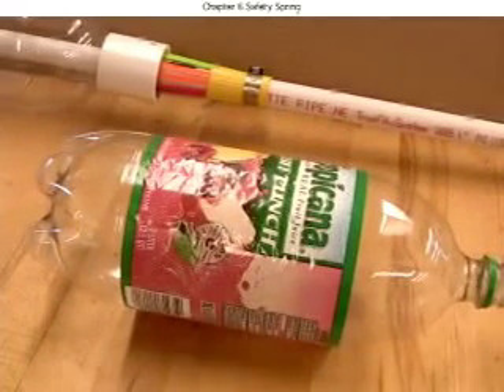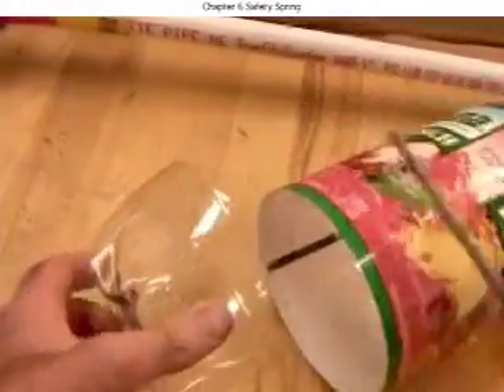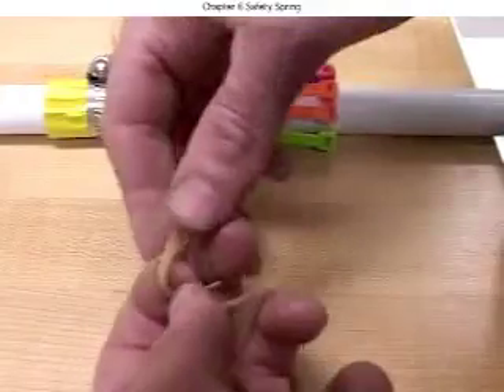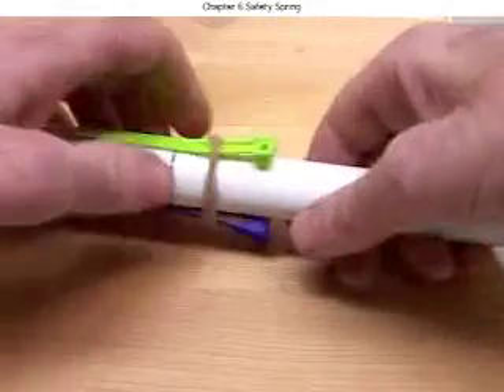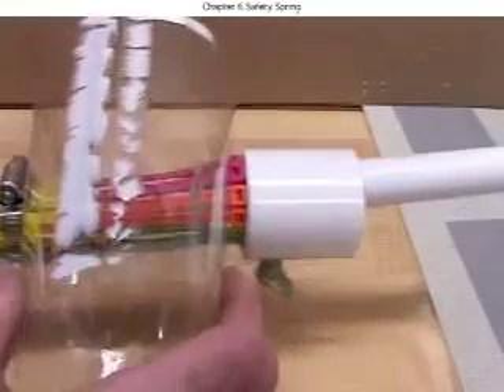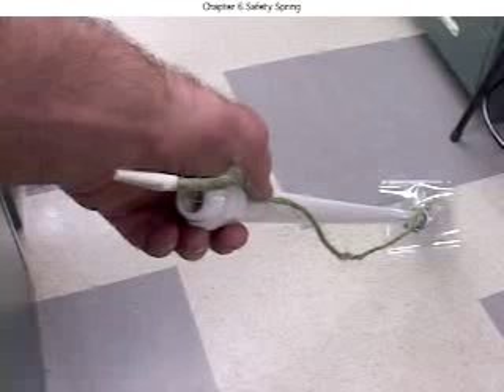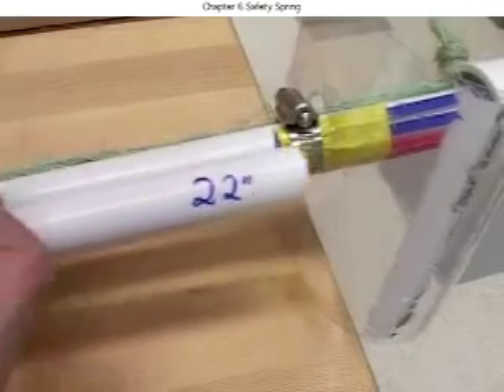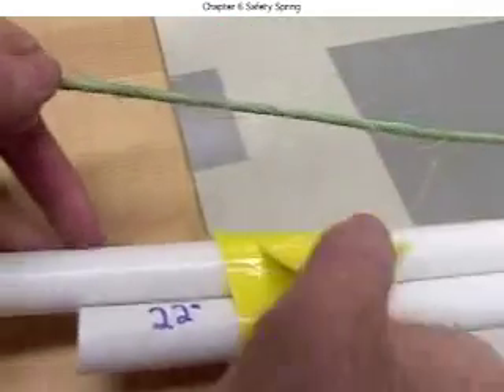Build an Overhead Water Rocket Launcher Part 6 safety spring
Part  6  of 7 parts, instructions for building an overhead water rocket launcher, as seen on the Ask This Old House annual kids program.
Links to all 7 steps, as well as other science toy projects are